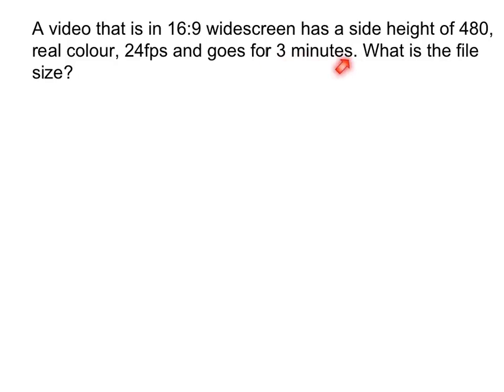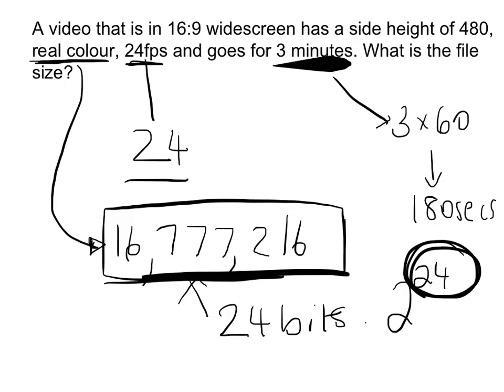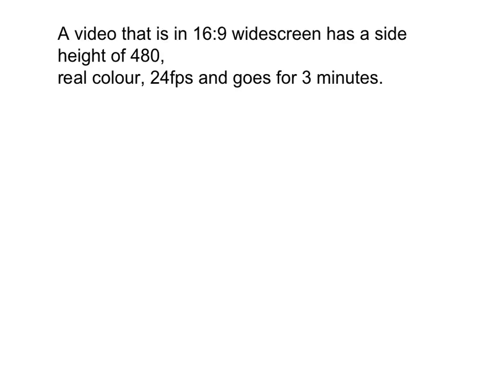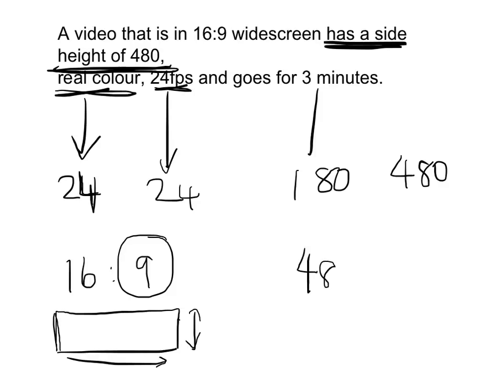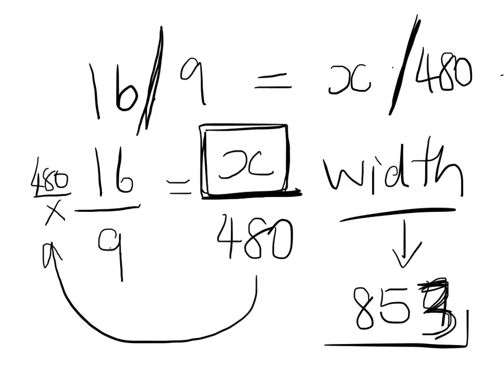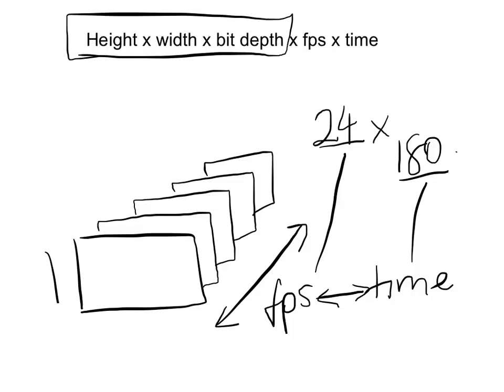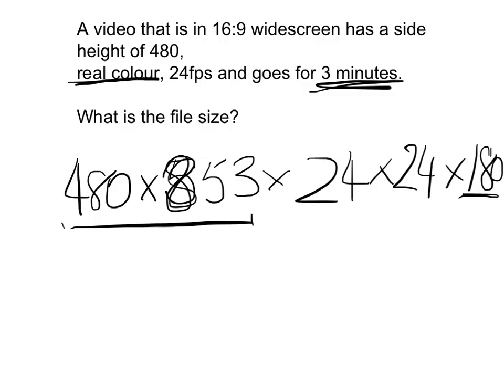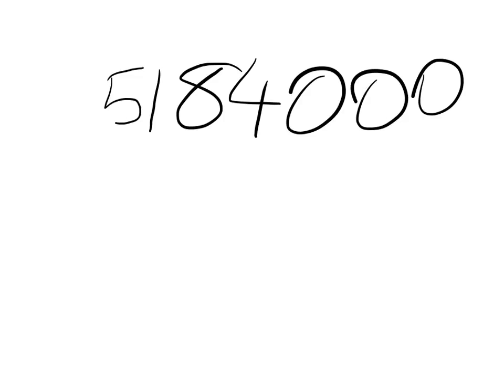Video calculation problem